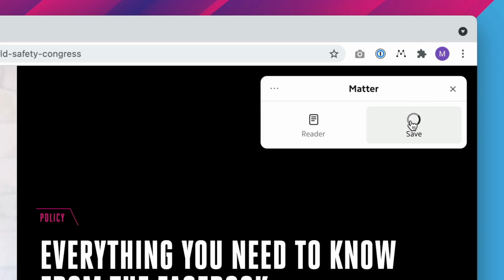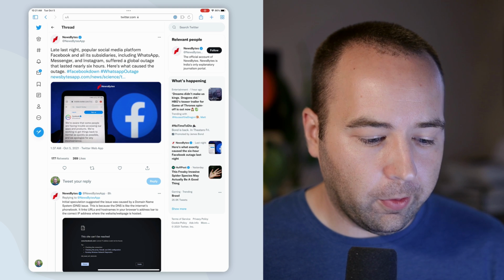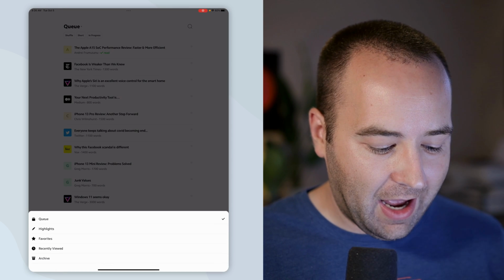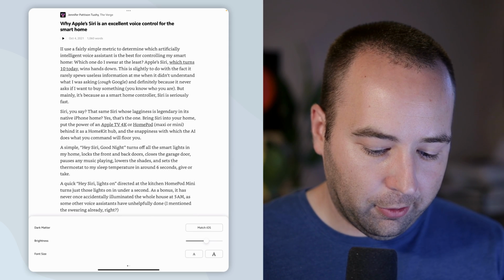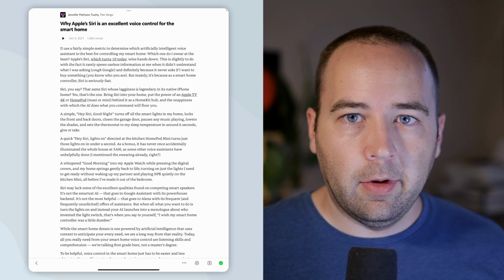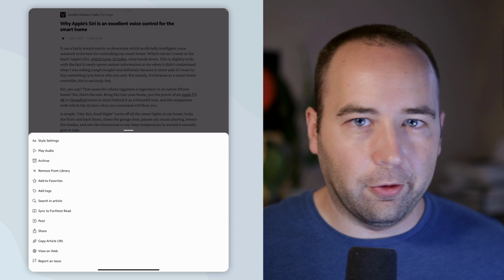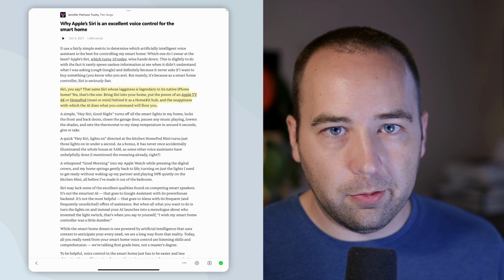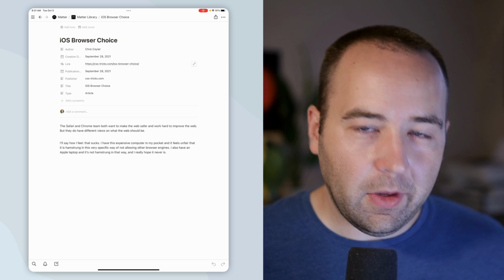Matter is trendy right now…but is it good?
I didn't mention it specifically in the video, but I'll explicitly note here that this is not sponsored.

0:00 - Trendy productivity app history
0:48 - Introducing Matter
1:07 - Demo begins!
1:30 - Discover staff picks
1:45 - Browser extension and iOS share extensions
2:01 - Newsletters
2:41 - Saving Twitter threads
3:07 - Reading in the Matter app
6:29 - Highlighting in the app
6:52 - Syncing highlights to Readwise and Notion
8:47 - Summary